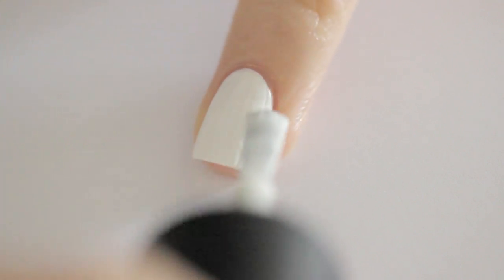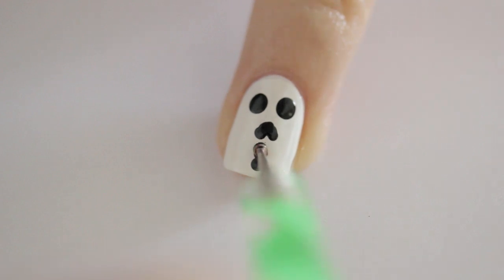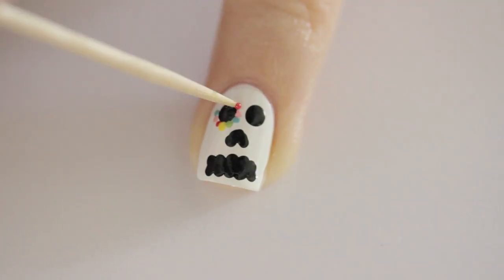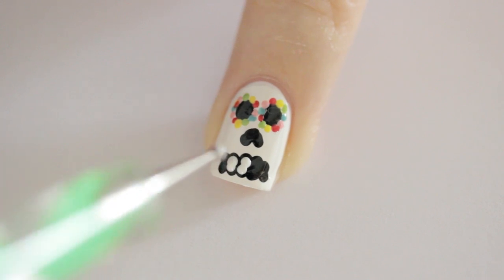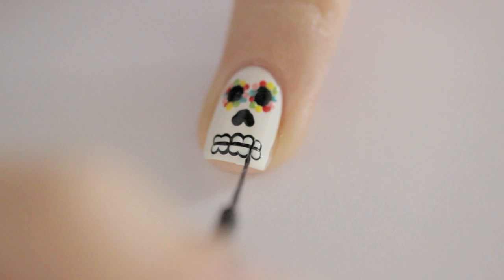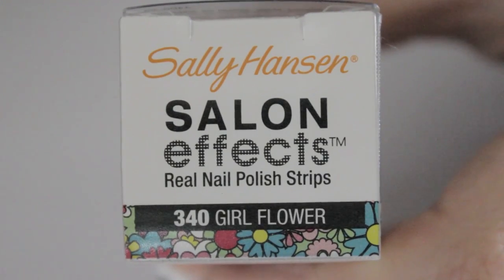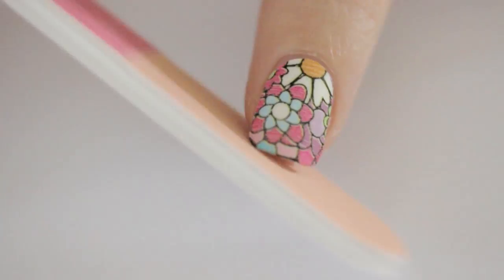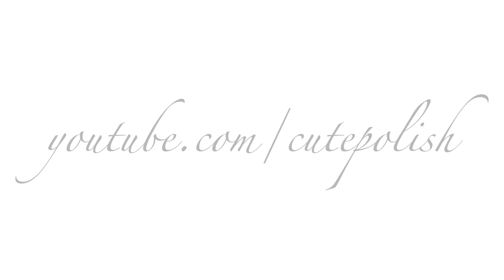Sugar Skull Day of the Dead Nails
A nail art design inspired by the Sugar Skulls from the Mexican holiday Day of the Dead! Please send me a photo if you decide to try this design out by using the hashtag cutepolish :)

Use the hashtag cutepolish to show me your recreations!

Hope you all have a wonderful weekend. Thanks for being so awesome x